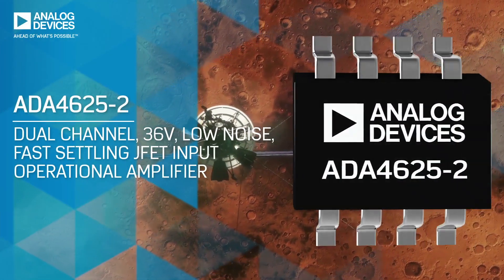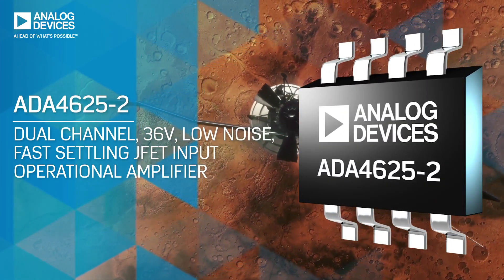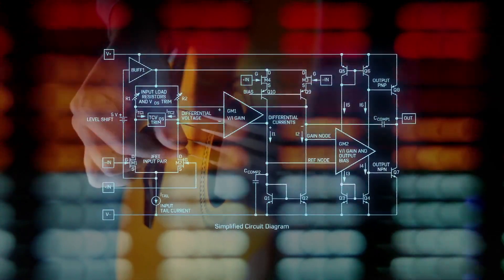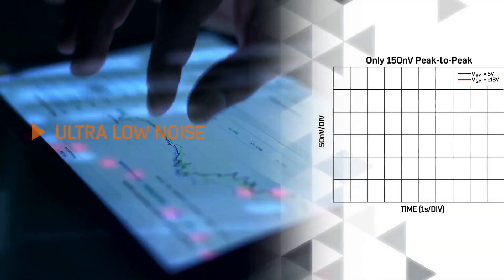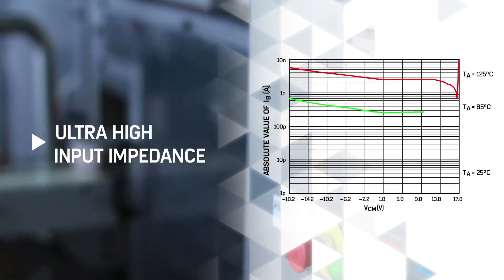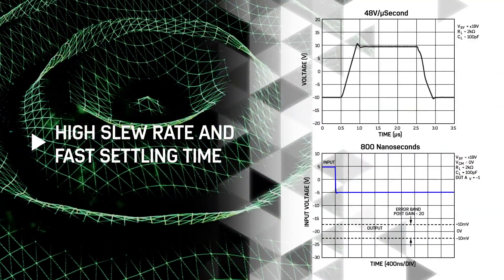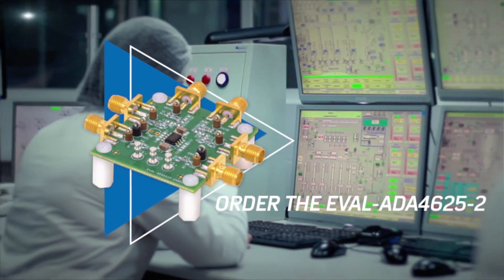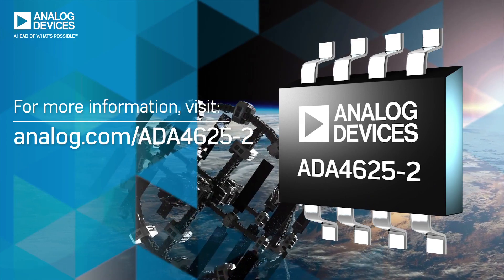Dual-Channel, 36V, JFET Input Operational Amplifier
Optimized for PLL active-filter amplifier applications where low-level signals require both high amplification and wide bandwidth.

Click here to go to Analog.com and Learn More about the ADA4625-2